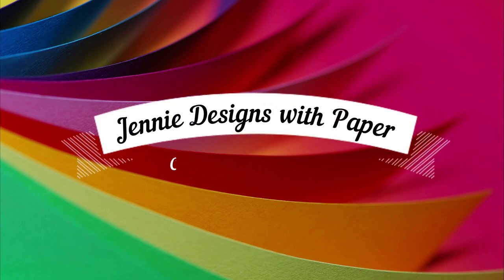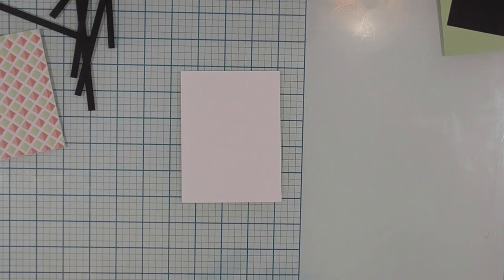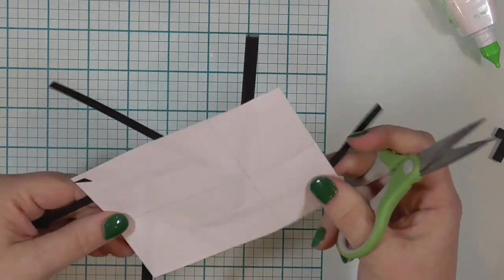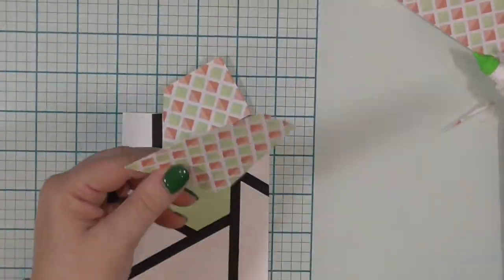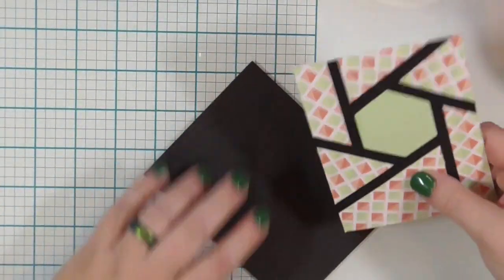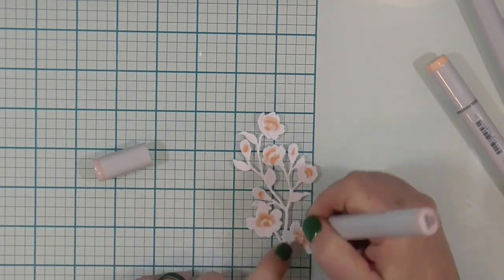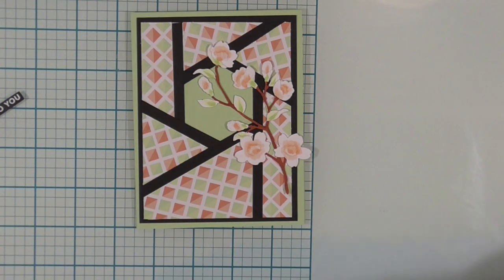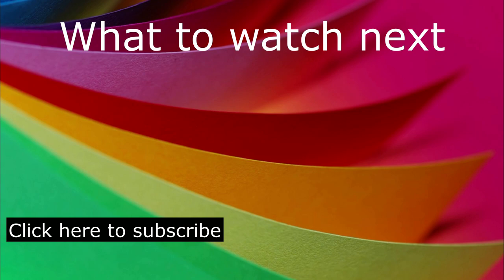Creating Cards With Pattern Paper--Fractured Card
Hello my crafty friends. I hope you're having a great day. It's a little bit rainy here in my area, well a lot rainy, but the winds have died down and it's time for a crafty retreat. I am working with my pattern paper stash again today and making a fractured card. I've not attempted this card before and did very little research on how to put it together before sitting down to create it. I did have one plan in mind and came up with what is probably the proper way as I was crafting. But that happens all the time, right. Now then, grab your snack and beverage of choice, get comfy, and let's get crafty.